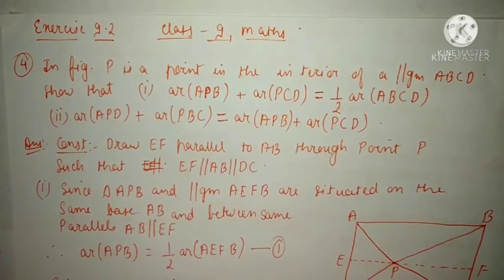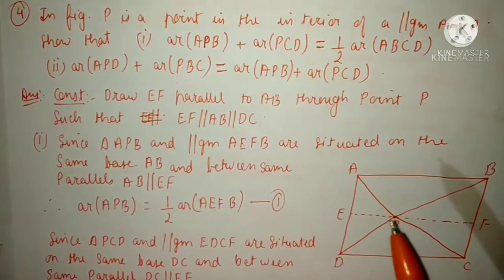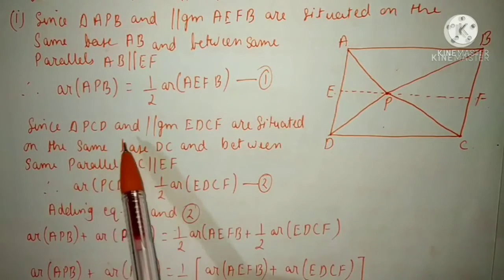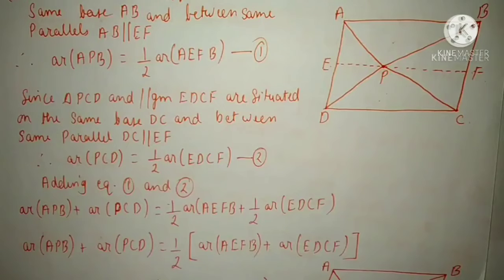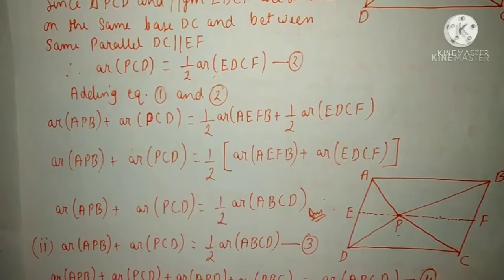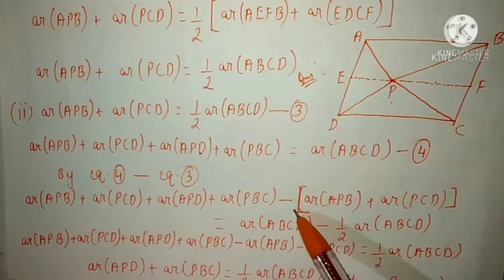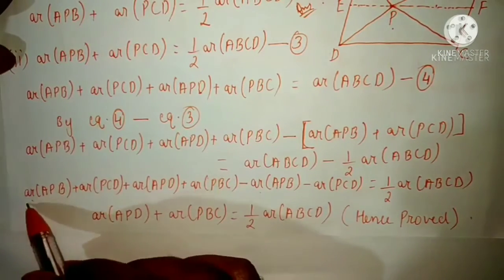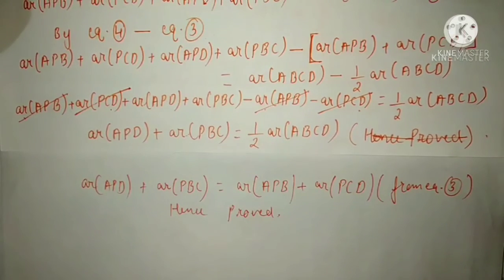Q4 ,Ex. 9.2(Areas of parallelograms and triangles) Chapter 9, Class9Maths. A1 study Classes.